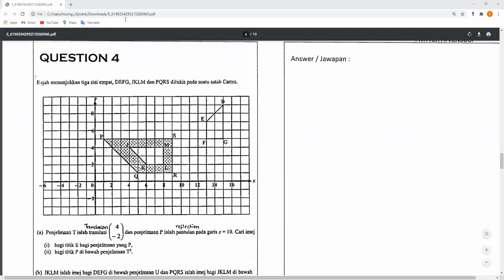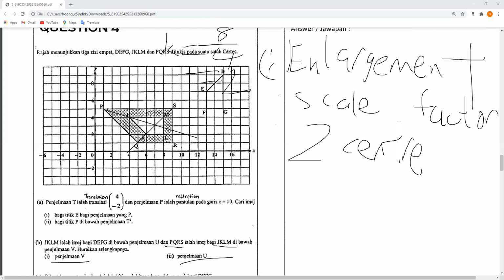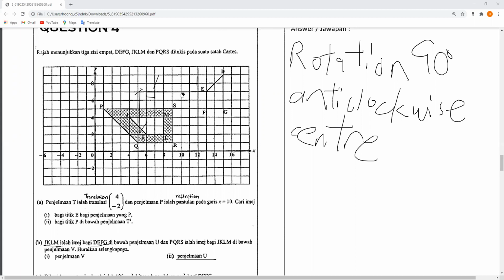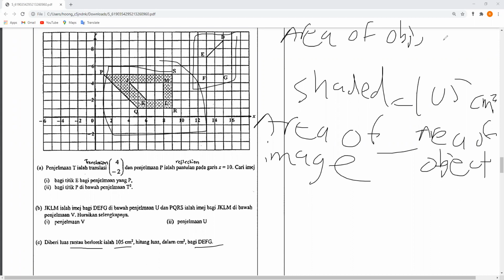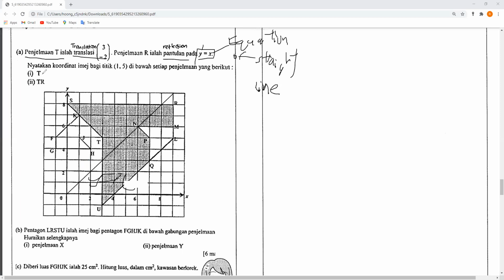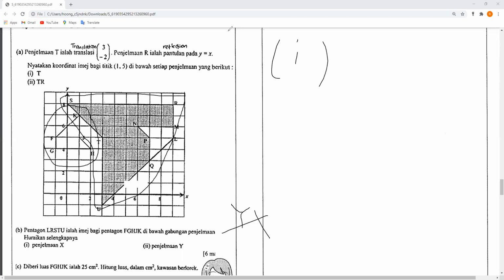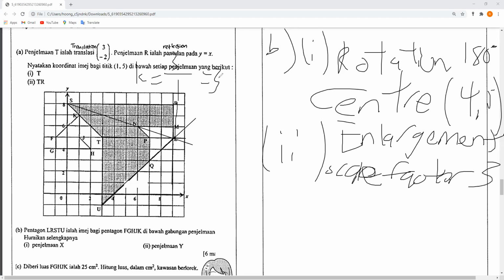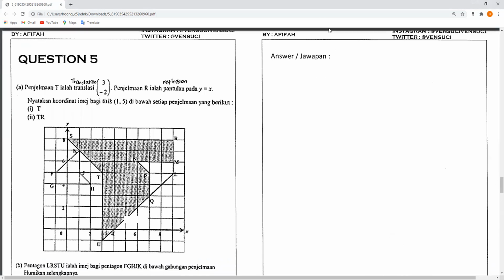transformations III(part 2)